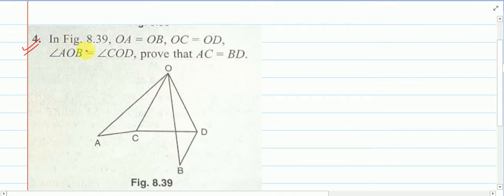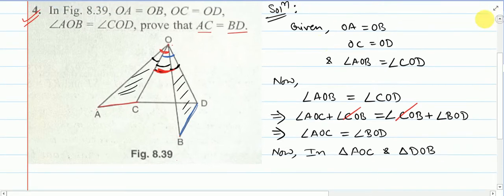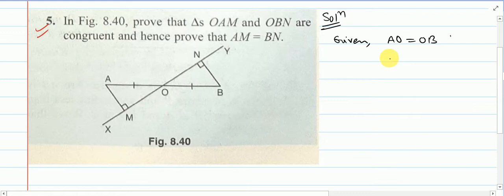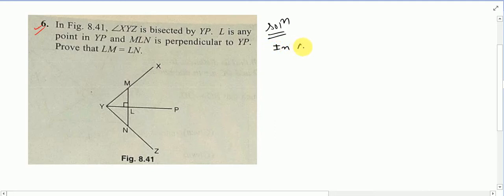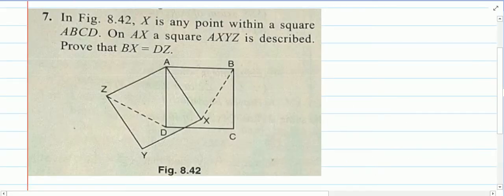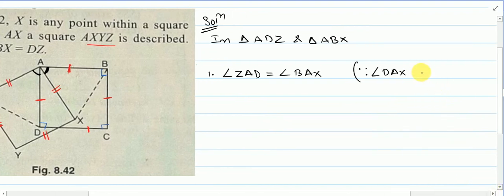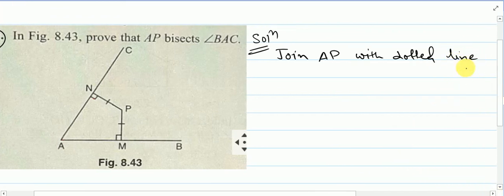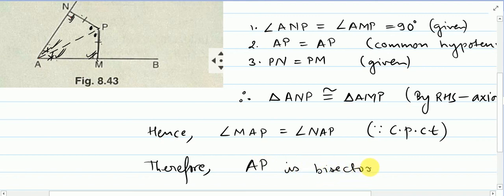CLASS 9B: CONGRUENT TRIANGLES--2